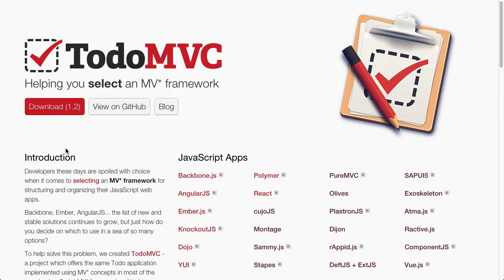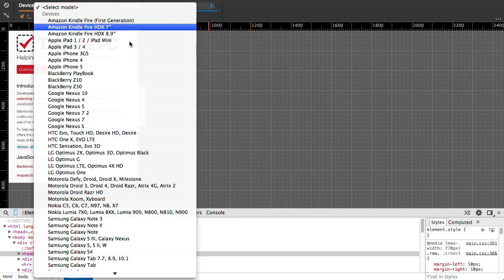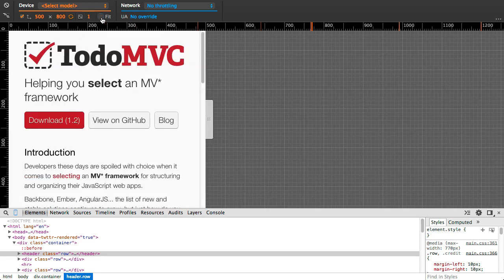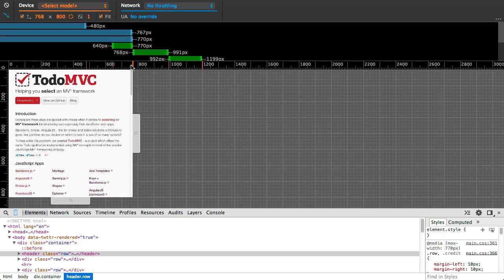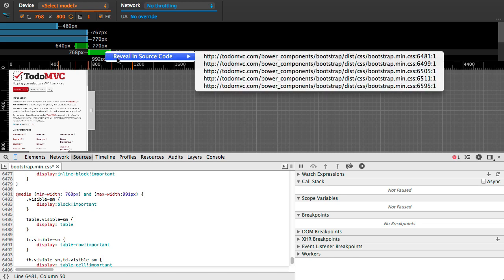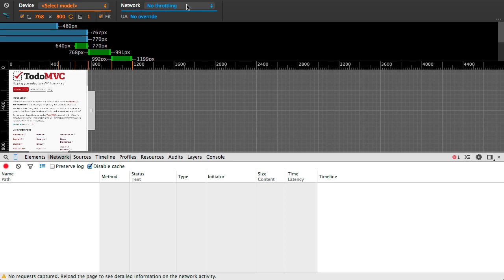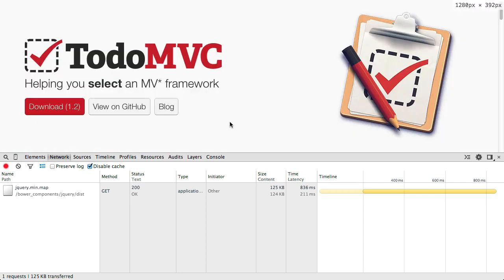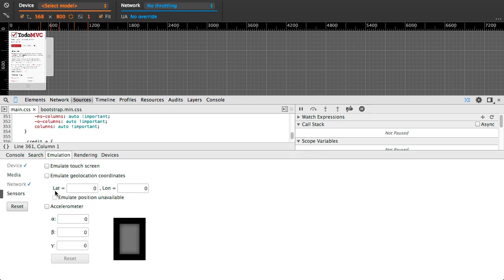13. Responsive design